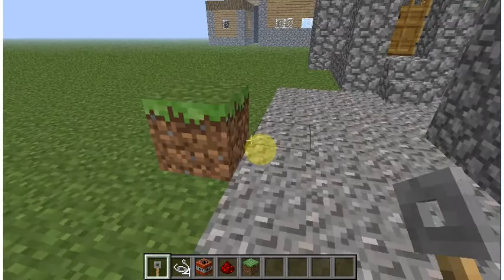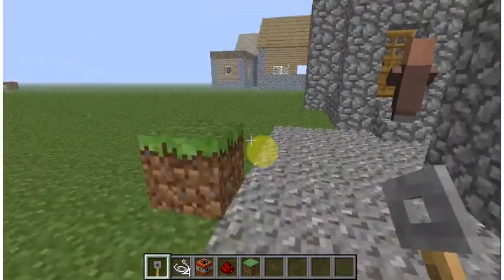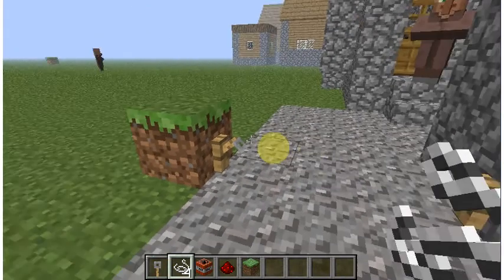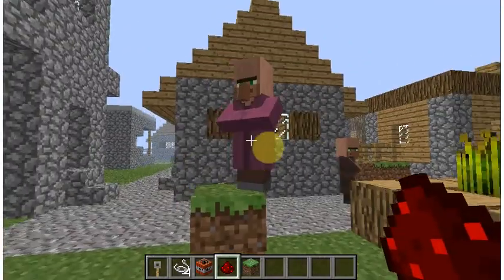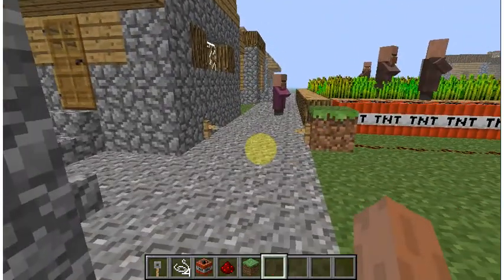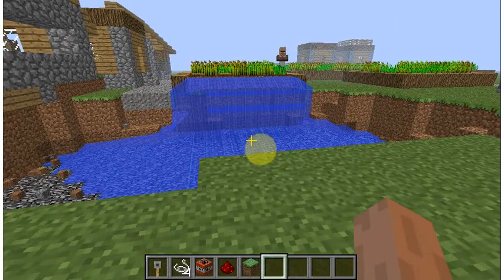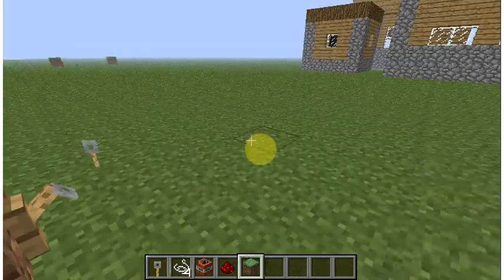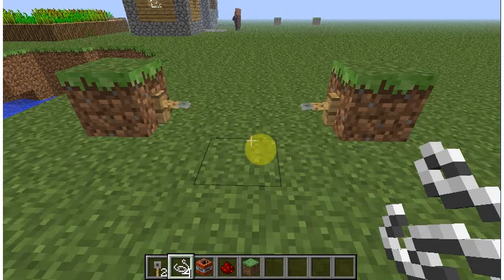Minecraft Tutorial - TNT Tripwire Trap!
How to easily make a tripwire trap!